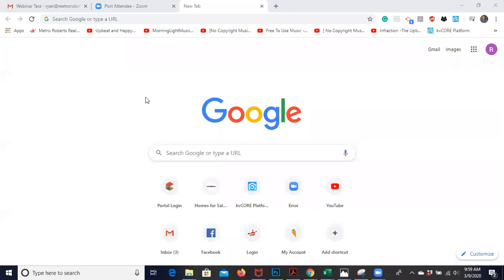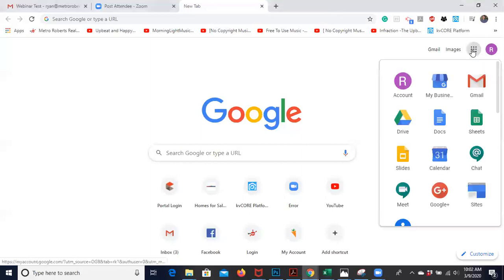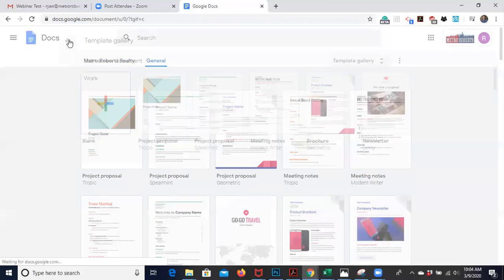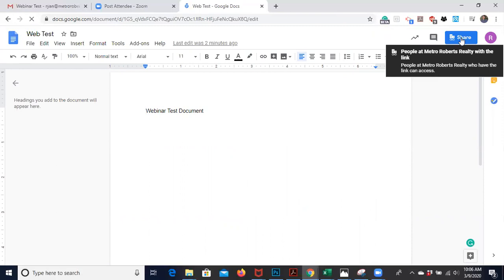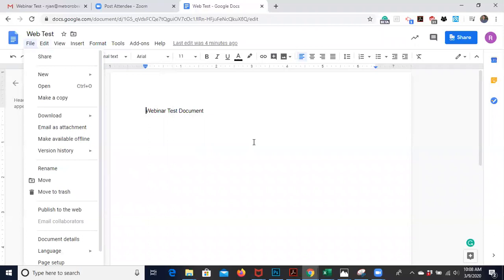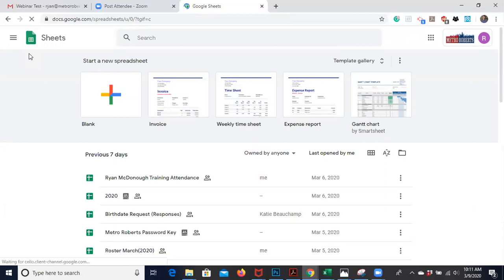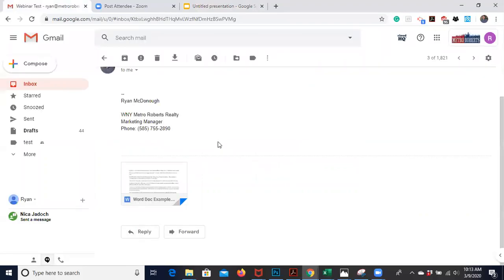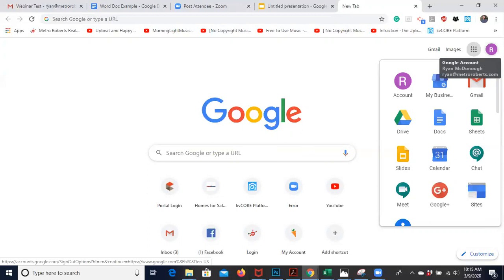Google Docs Tutorial | 3/9/2020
We went over Google Sheets, Docs and Slides, web-base alternatives to Microsoft office.